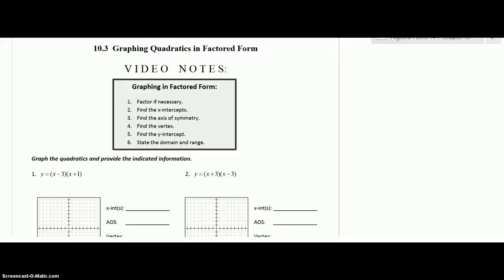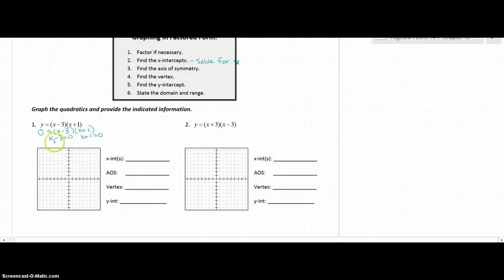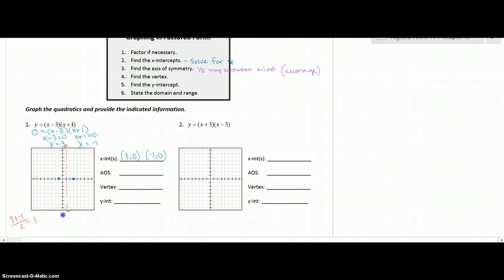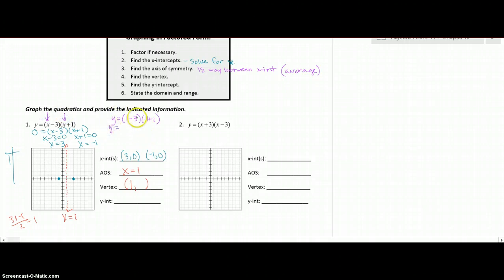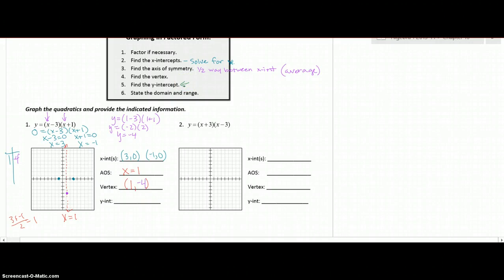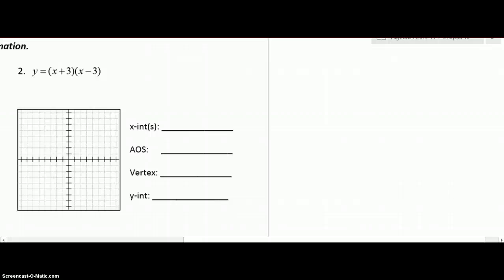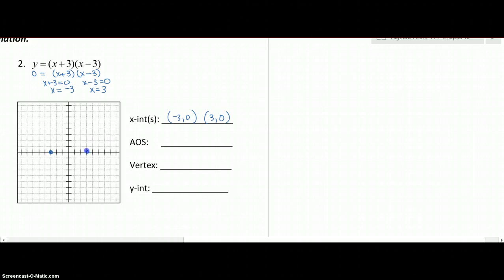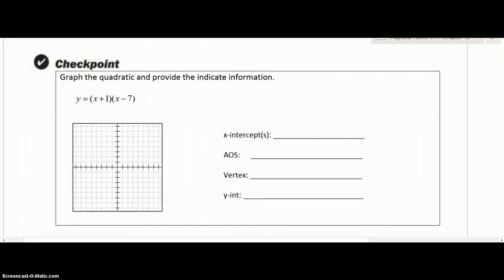10.3 notes - Graphing in Factored Form